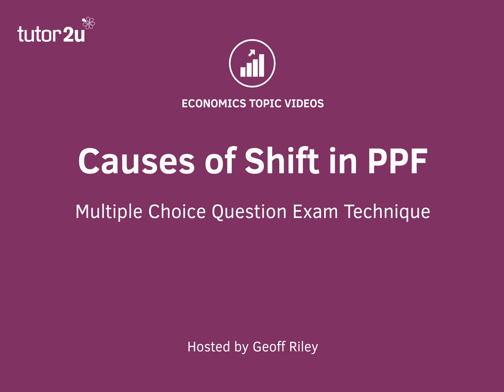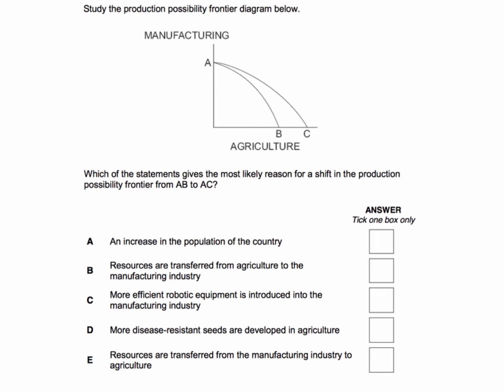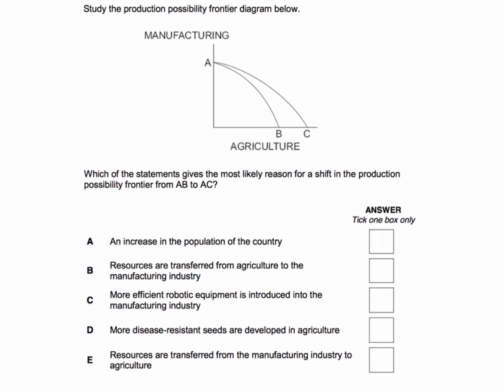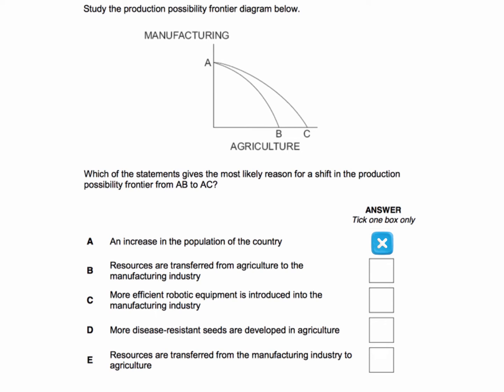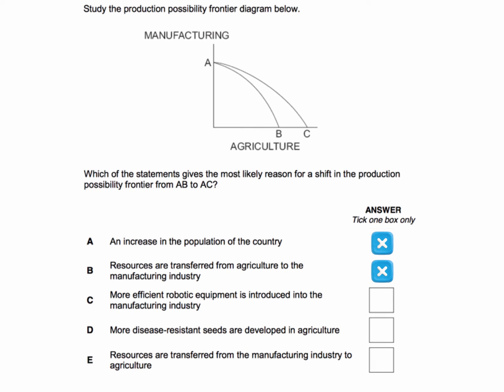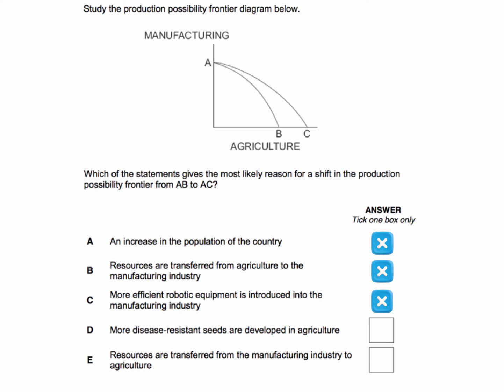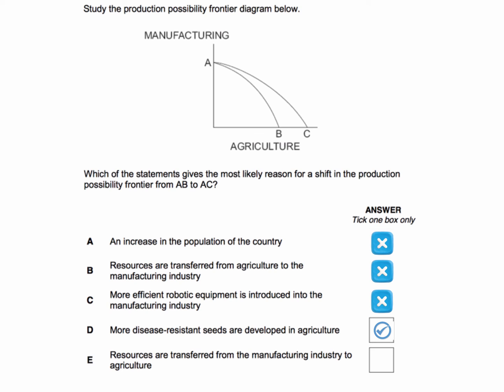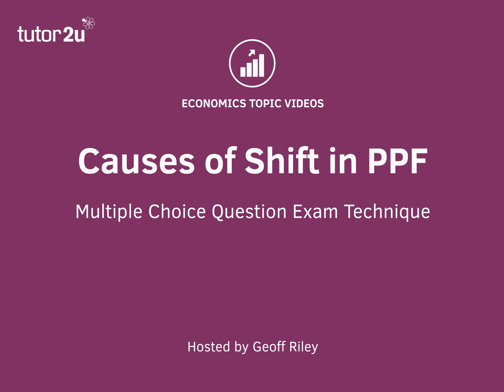MCQ Revision Question: Shifts in the PPF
This short video takes students through a multiple choice question on the causes of an outward shift in a country's production possibility frontier.